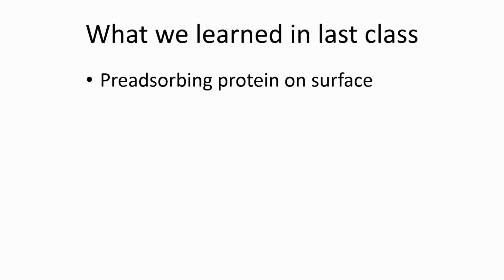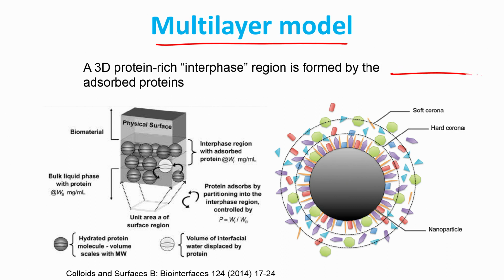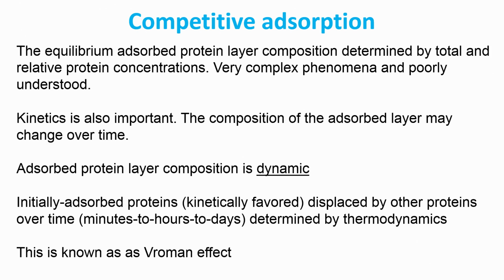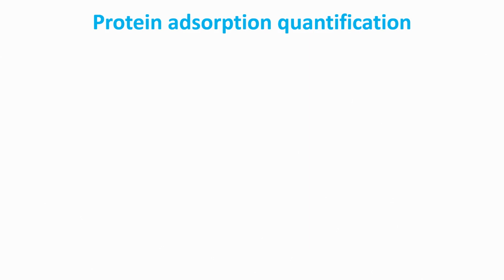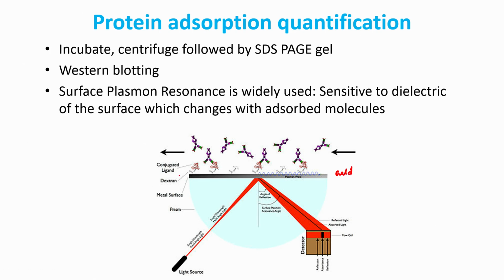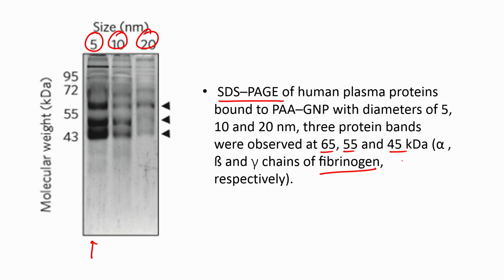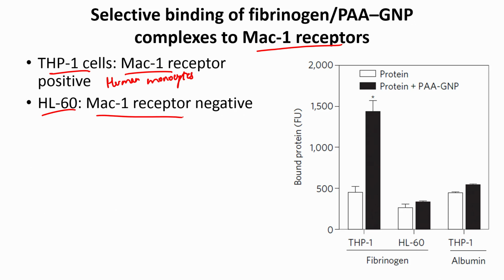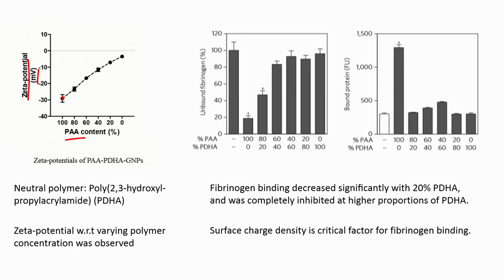noc19 bt23 lec27 Protein Adsorption – III